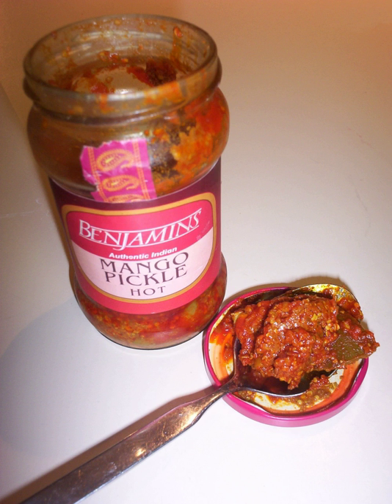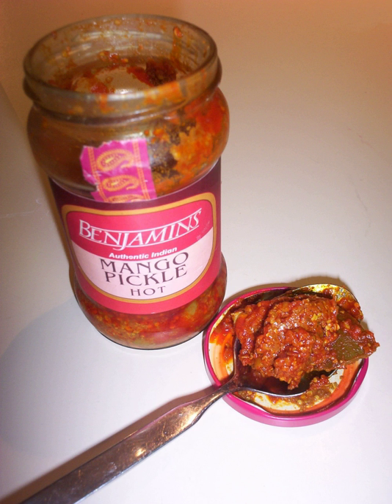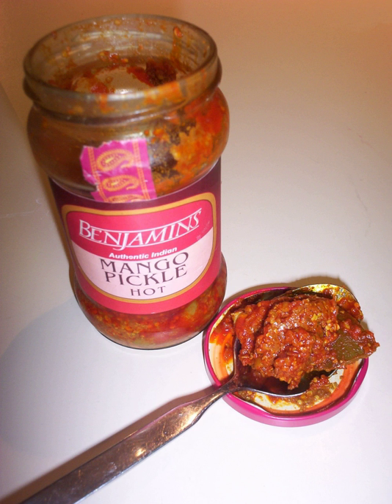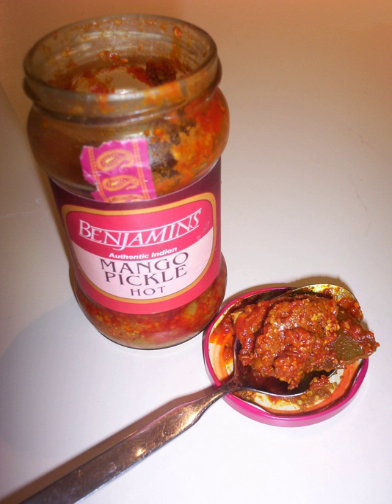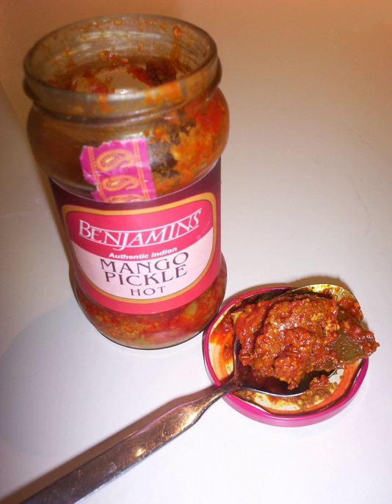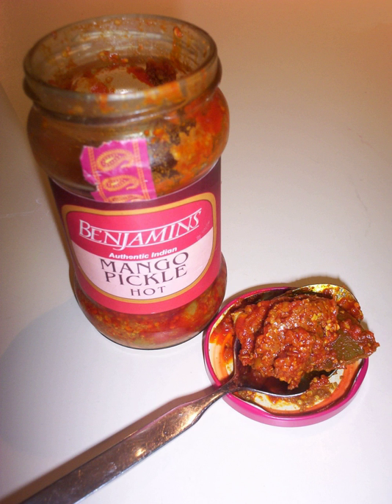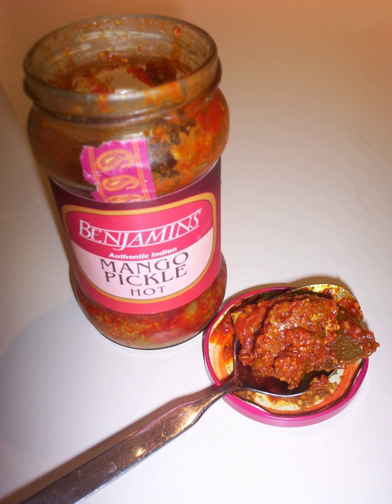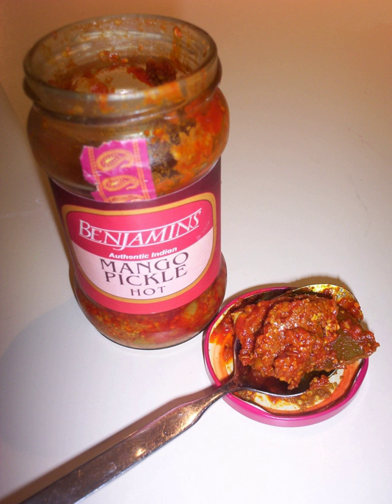List of Indian pickles | Wikipedia audio article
This is an audio version of the Wikipedia Article:
List of Indian pickles

00:00:46 1 Amla pickle
00:01:23 2 Assorted pickle
00:01:58 3 Carrot pickle
00:02:14 4 Garlic pickle
00:02:42 5 Green chili pickle
00:03:20 6 Indian pickle
00:03:42 7 Meats
00:03:58 8 Onion pickle
00:04:21 9 Raw mango and chickpea pickle
00:04:49 10 Red chili pickle
00:05:15 11 Sweet mango pickle
00:05:42 12 Sweet sour lemon pickle
00:06:07 13 Tomato pickle
00:06:29 14 Coconut pickle
00:06:52 15 See also

- Socrates

SUMMARY
This is a list of common Indian pickles, which have a wide range of flavours and textures. Indian pickles are generally pickled with oil, vinegar, lemon juice or water. Indian pickles are often made into fresh relish and chutney, which provides additional flavours to food. Many types of foods in Indian cuisine are pickled. Mangoes, gooseberries and lemons are examples of foods that are commonly pickled in Indian cuisine. Sometimes Indian families have their own unique pickle and chutney recipes that are handed-down through the generations. There are many centuries-old companies located in India, which are well known for their original Indie recipes. One such brand is Harnarains, which had originally started off in the 1860s in Old Delhi.